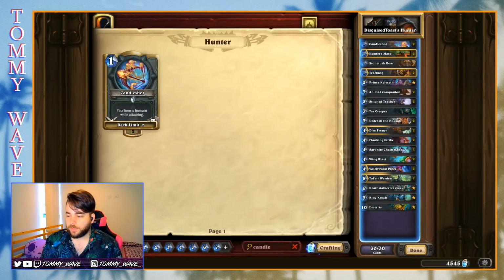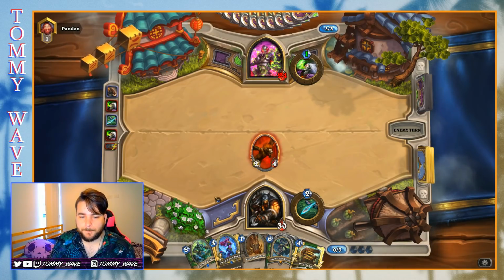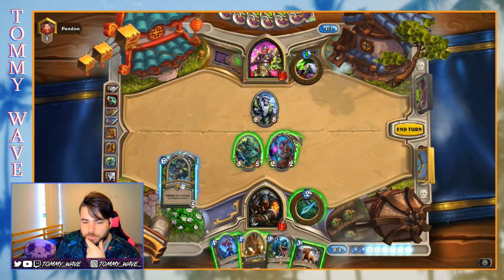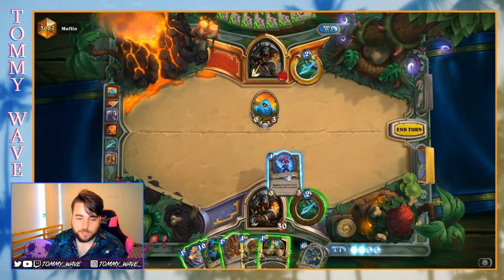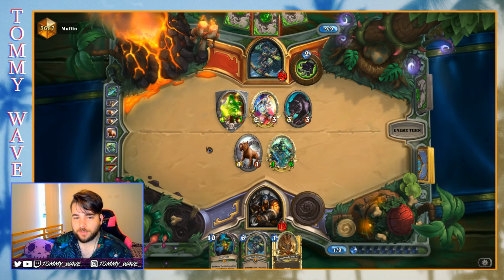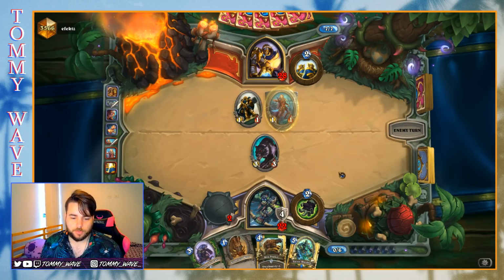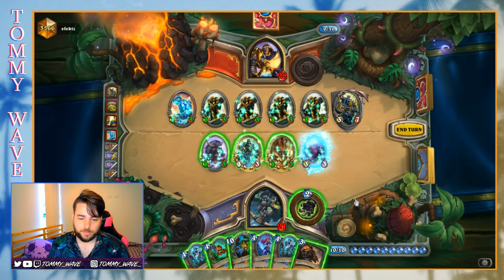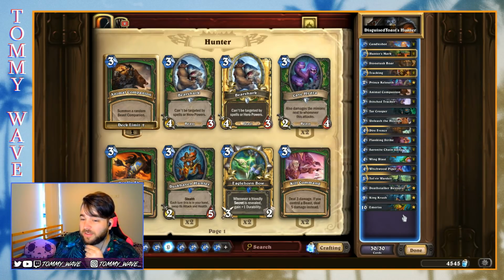Disguised Toast's Emeriss Hunter - Hearthstone Decks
Disguised Toast's Emeriss Hunter!

Games start at 3:27

Deck code:
AAECAR8GiAX4CMrDAobTApziAtbsAgyNAbUDlwjbCYrDApvLAtPNAt3SAuHjAtzuAqbwAsn4AgA=